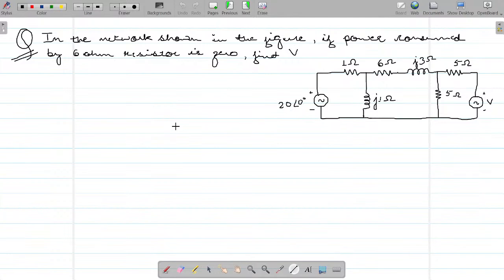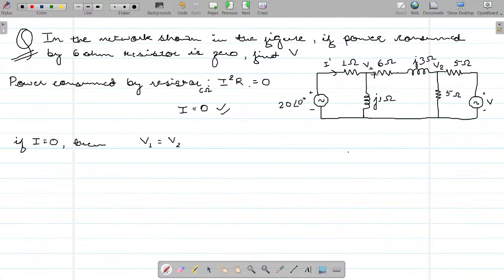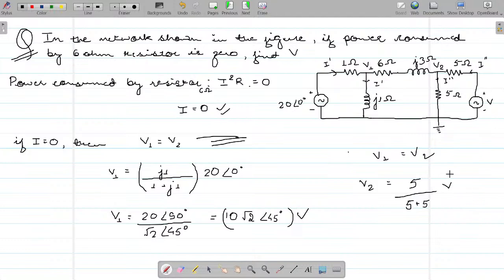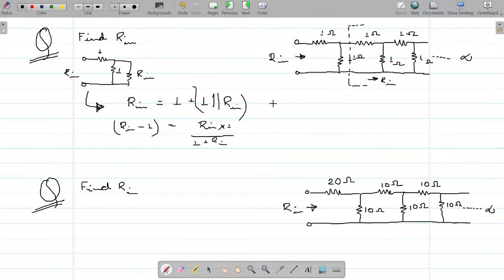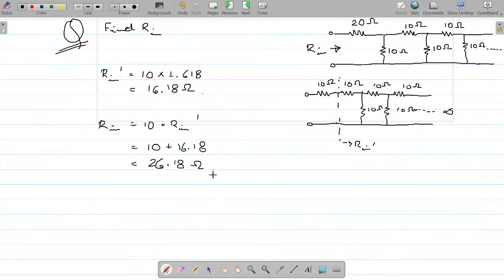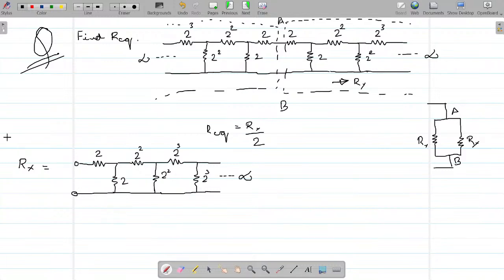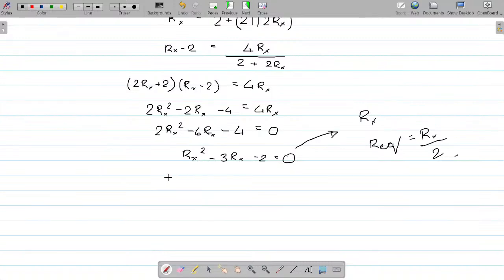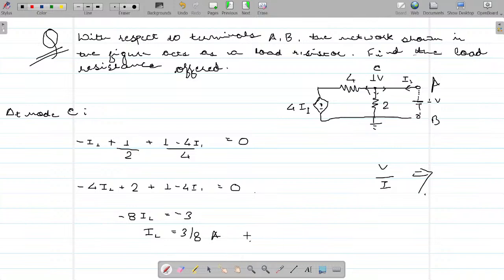LECTURE 9 | NETWORK THEORY | MISCELLANEOUS